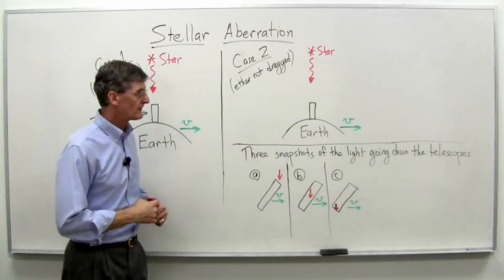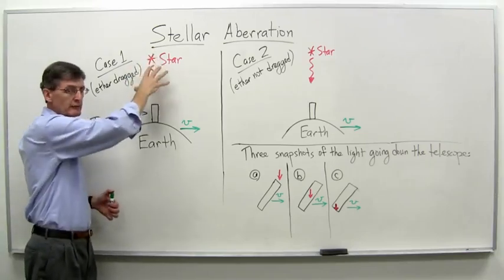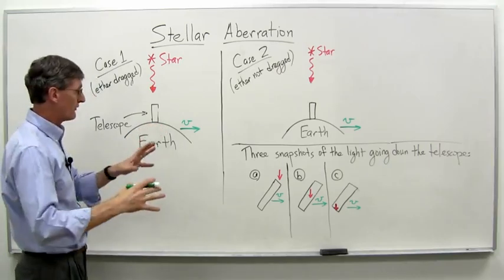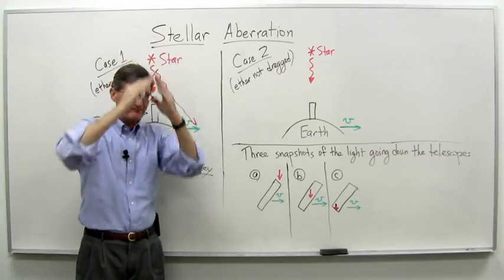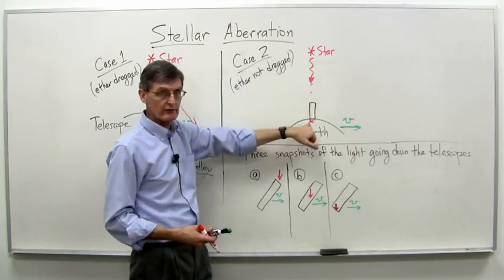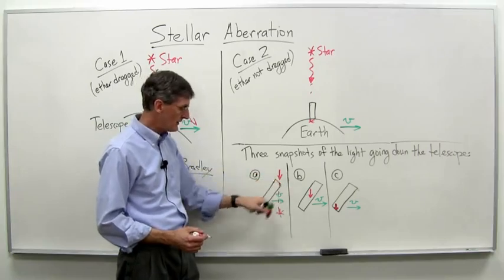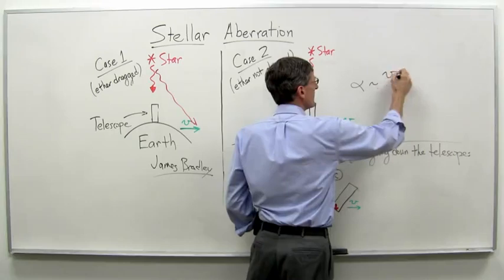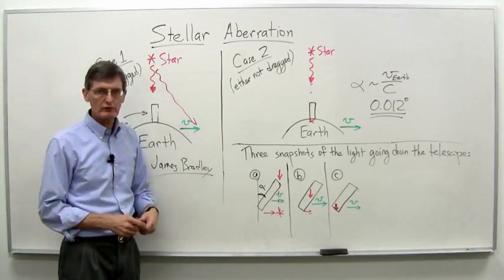Einstein's Course - Stellar aberration